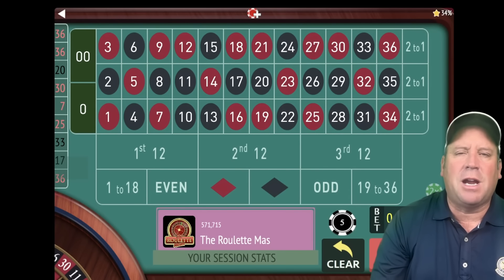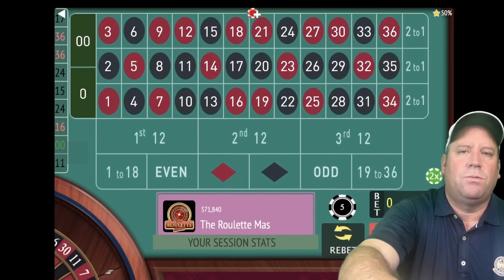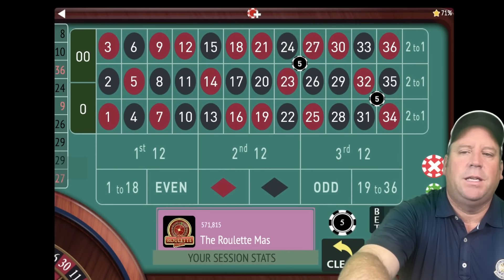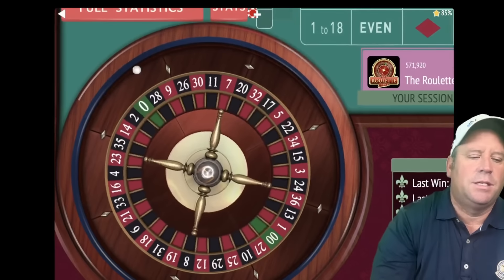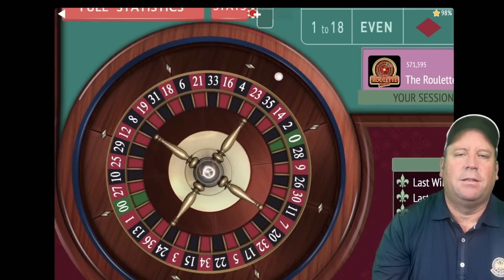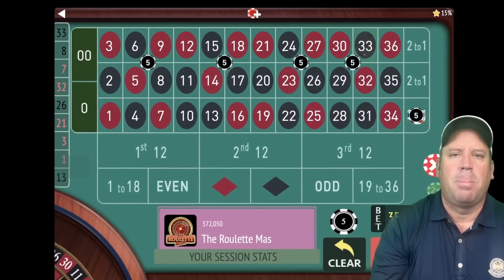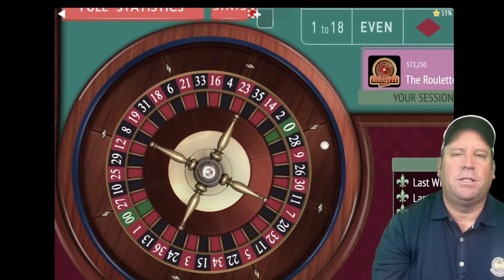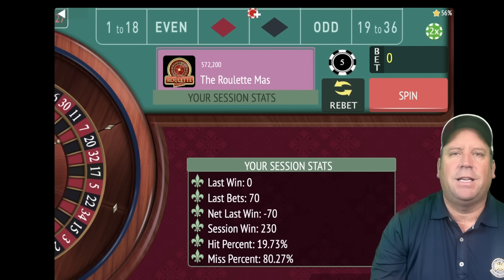#1 WAY TO GET EASY WINS PLAYING ROULETTE🔥🔥🔥🔥